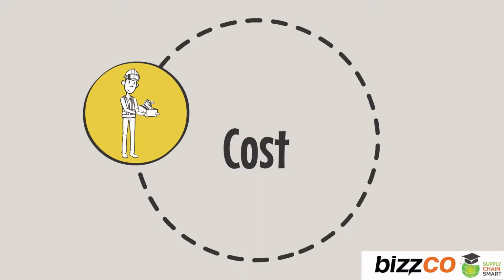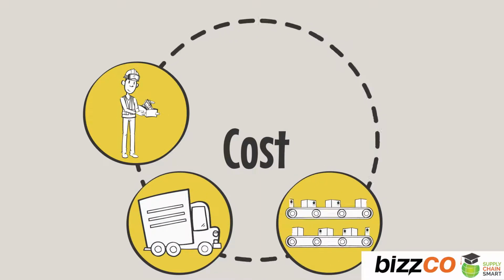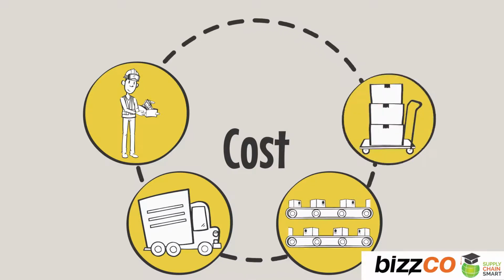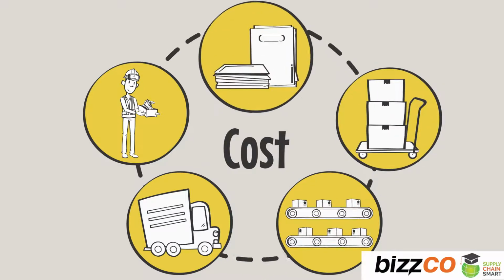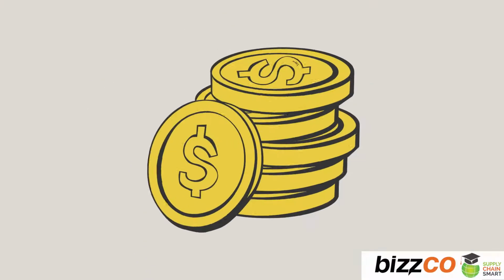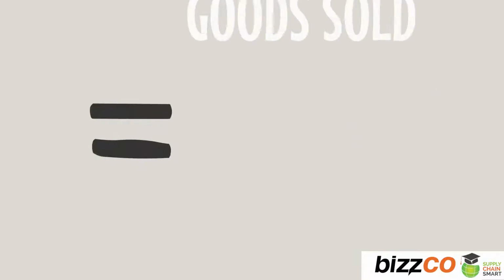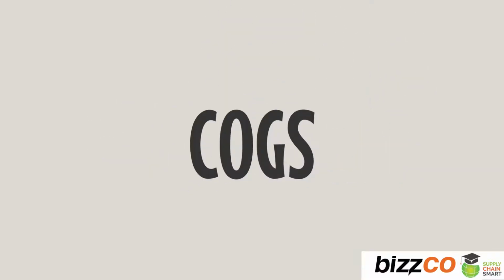Inventory Team Leader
This skills programme is ideal for delegates that seeks growth in the inventory and logistics environment and wants to expand their knowledge and add skillsets to their profile. The course looks at the management of both inventory and the inventory replenishment cycle, logistics operations and designing a distribution network for the movement of goods. The role of a team leader in the inventory environment and the alignment to business objectives and code of conduct are explored.